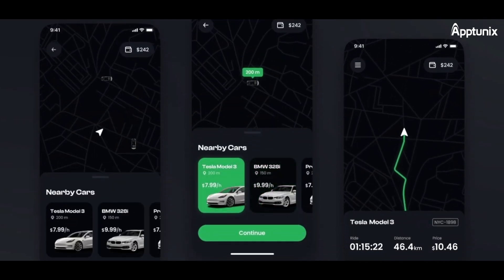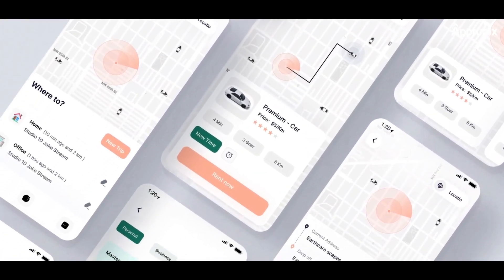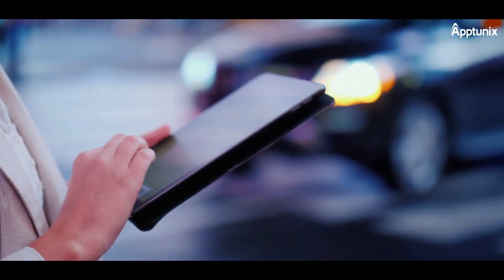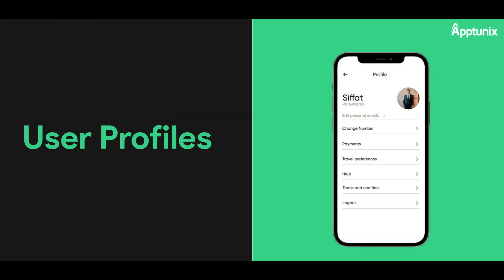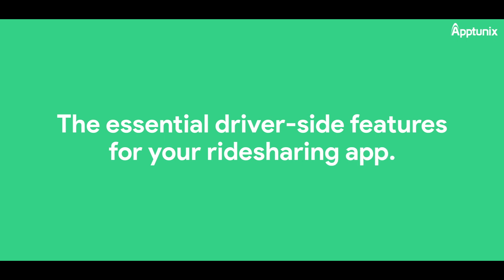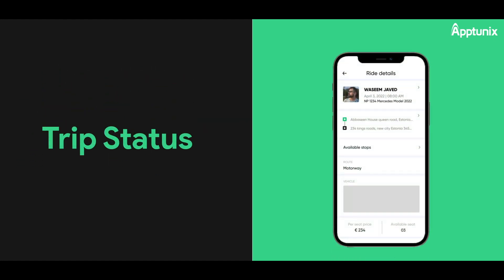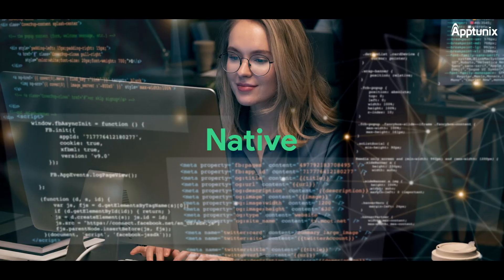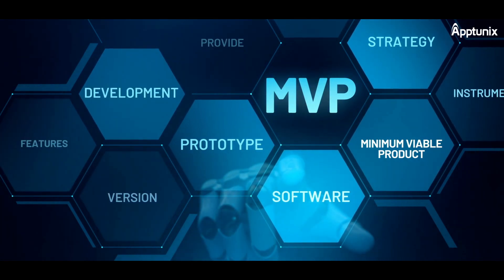Bolt Clone App Development | Taxi App Development Company | Bolt like App Development Services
Are you ready to embark on the journey of creating a cutting-edge taxi app that rivals the likes of Bolt?

 Look no further than Apptunix! With our extensive experience and expertise in mobile app development, we specialize in crafting bespoke solutions tailored to meet your specific needs. Our Bolt clone app development services are designed to empower entrepreneurs and businesses to establish their presence in the ever-evolving ride-hailing industry.

At Apptunix, we understand that building a successful taxi app like Bolt requires more than just code – it demands a deep understanding of user behavior, market trends, and industry standards. That's why our team of skilled developers works closely with you to conceptualize, design, and develop a Bolt clone app that not only meets but exceeds your expectations.

From seamless booking and navigation features to secure payment gateways and real-time tracking, our Bolt app development services encompass all the essential elements needed to create a user-friendly and efficient platform. We prioritize scalability and flexibility, ensuring that your Bolt clone app can adapt to the growing demands of your business and user base.

So, whether you're a startup looking to disrupt the transportation industry or an established business seeking to expand your reach, Apptunix is your trusted partner for Bolt app development services. Let's work together to bring your vision to life and revolutionize the way people commute. Get in touch with us today and take the first step towards building the next big thing in transportation technology!